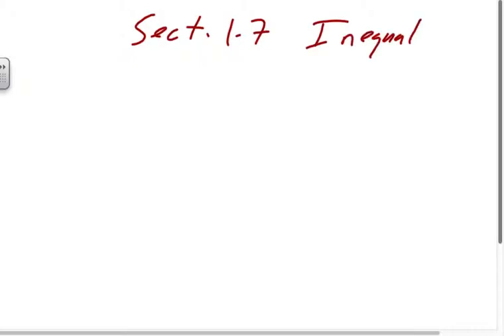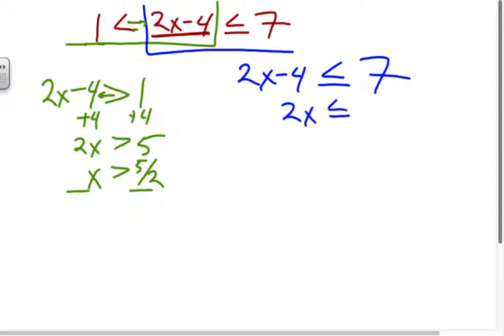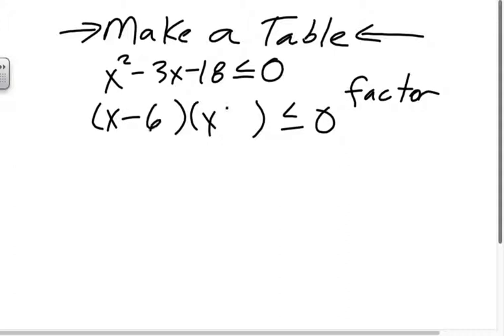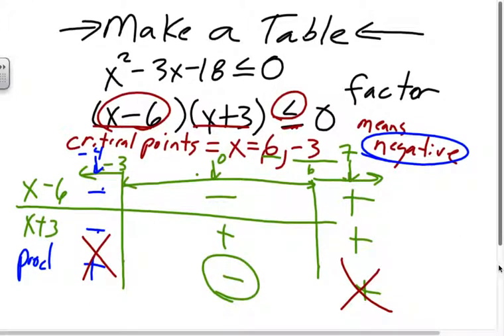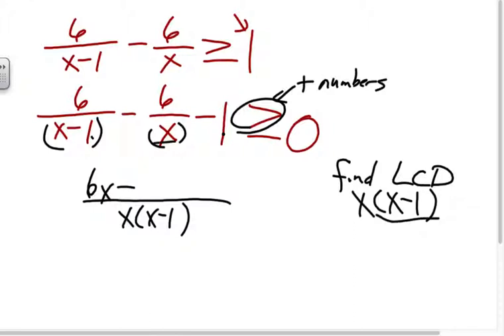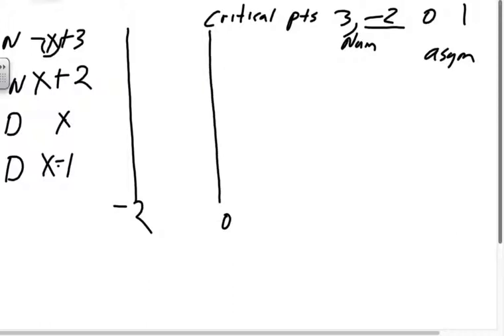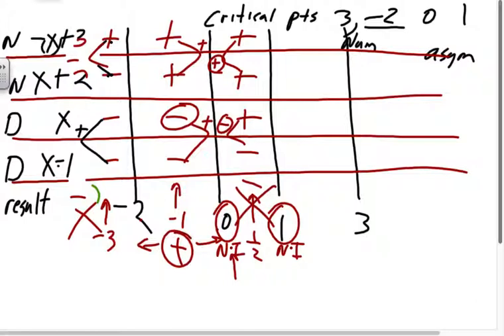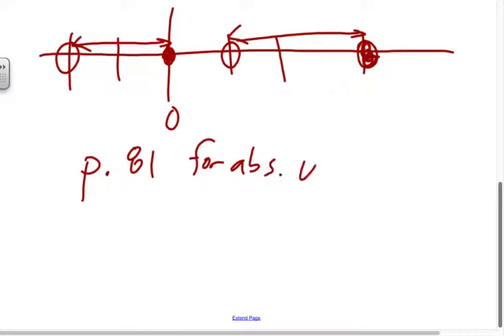Section 1 7